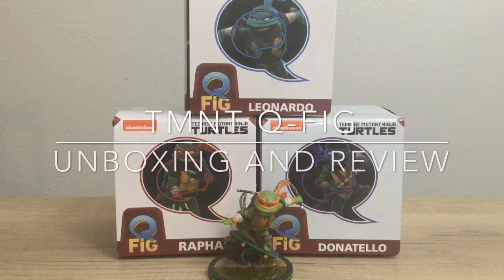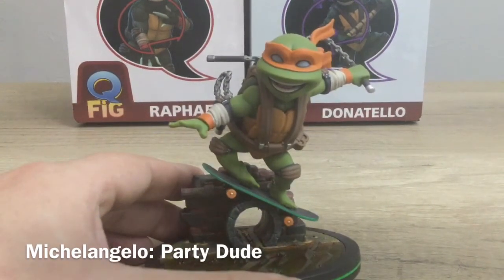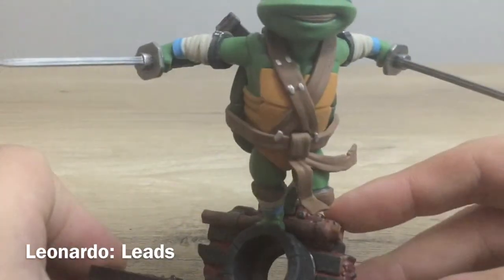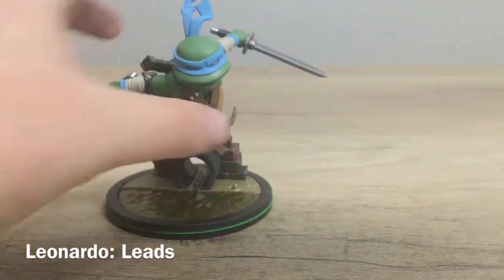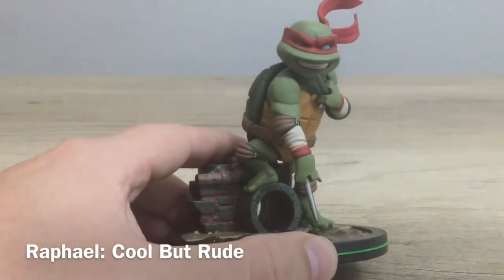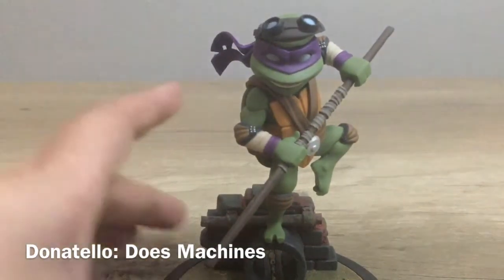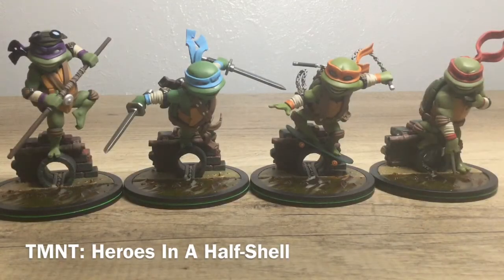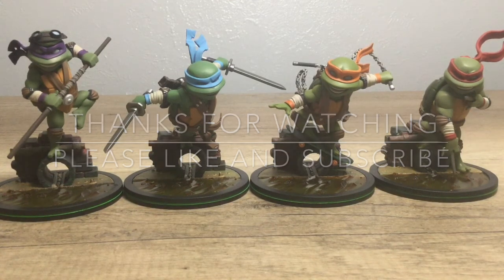Had To Get The Other 3! Quantum Mechanic Teenage Mutant Ninja Turtles Figures